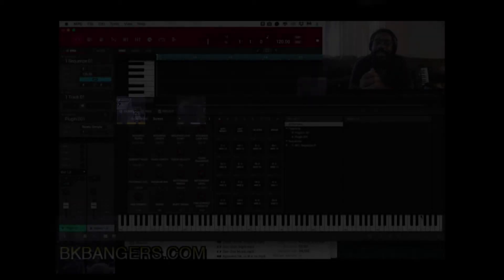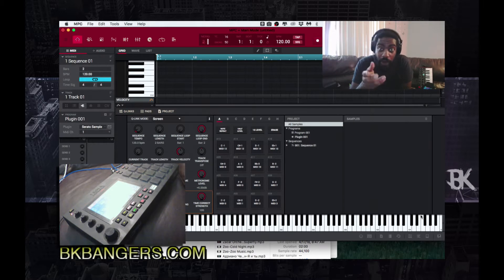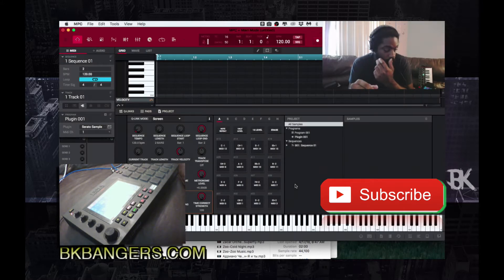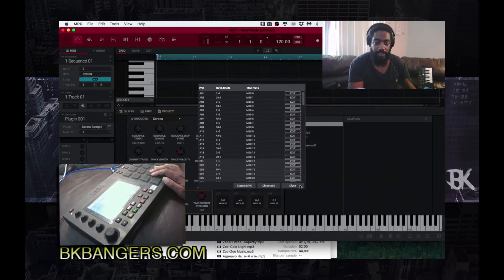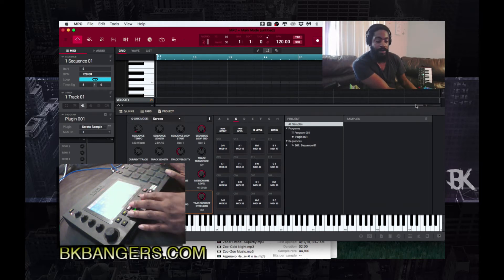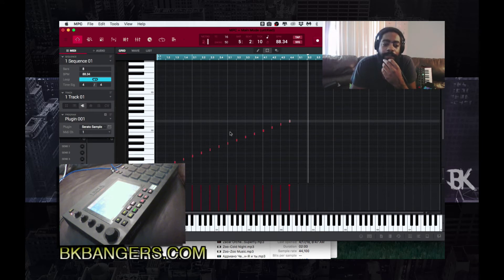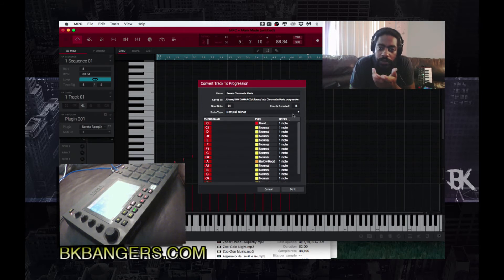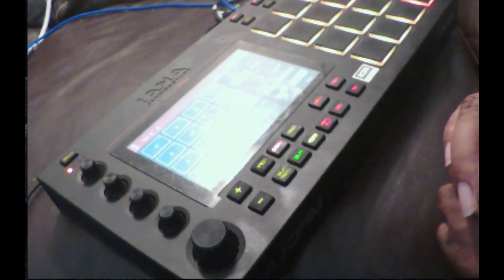SERATO SAMPLE MPC LIVE PAD PERFORMANCE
Serato Sample MPC Live pad performance mode is an easy way to play chromatic keys on your MPC or within the MPC 2.2 software.
In this video I display a simple and easy way of how to setup and save the chromatic key range in the MPC software. Serato Sample is designed to play chromatically on any midi keyboard or controller from C1 to D#2. in order to play this on any MPC there is a simple process. a few simple steps to sample with Serato in your MPC. Tune in learn and enjoy.